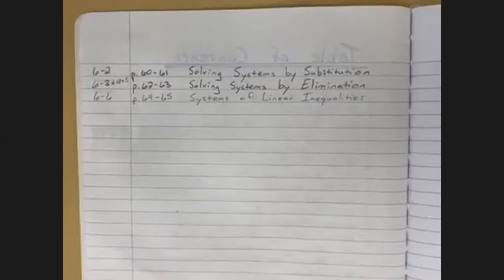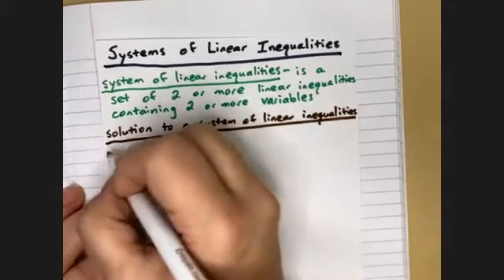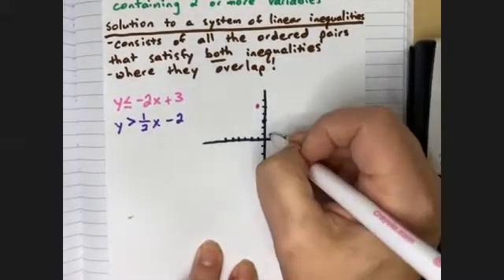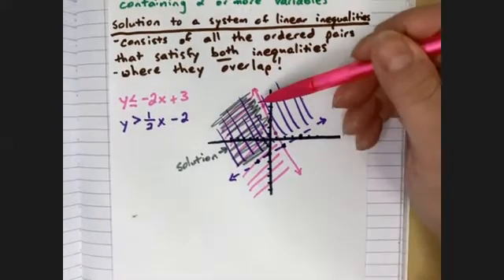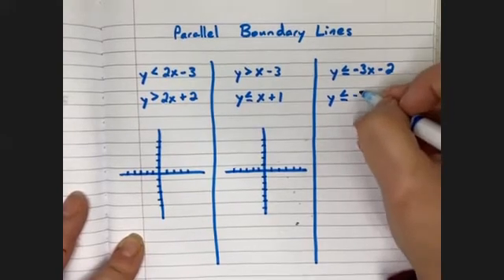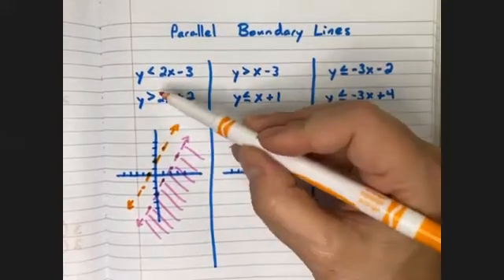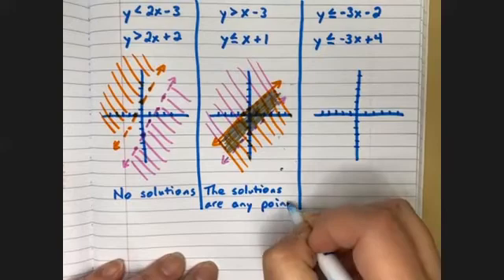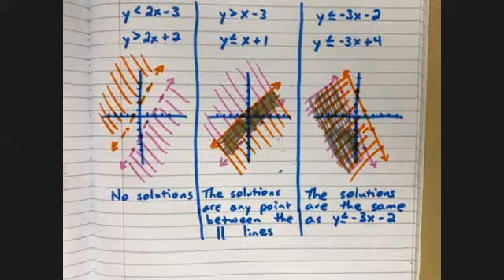Alg 6 6 Video Notes